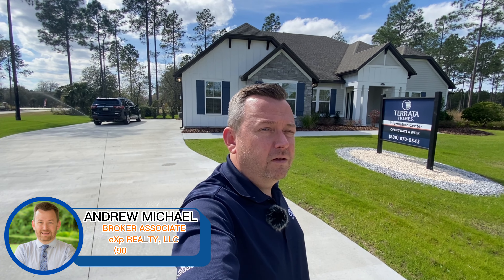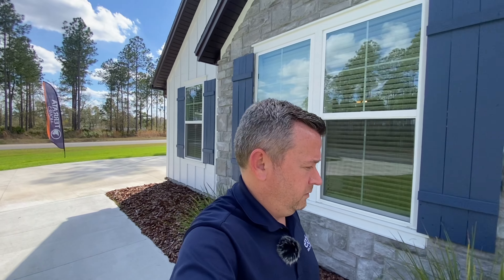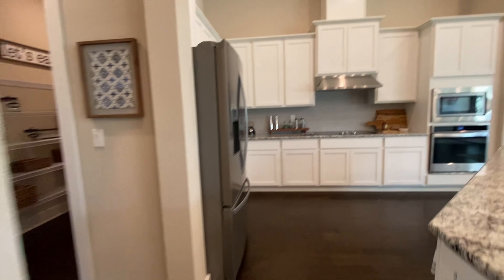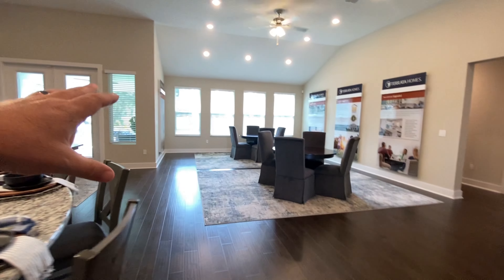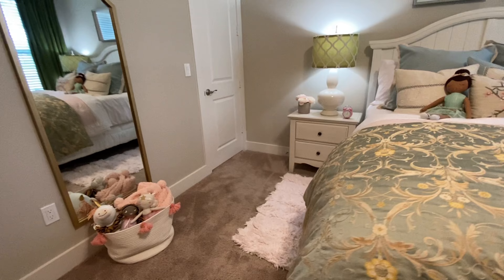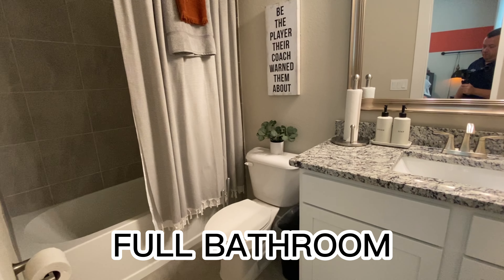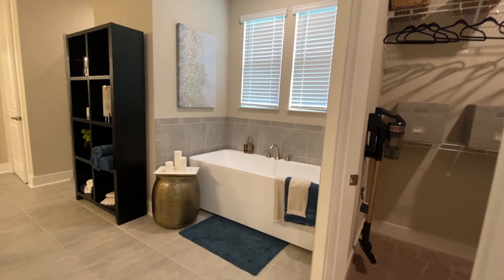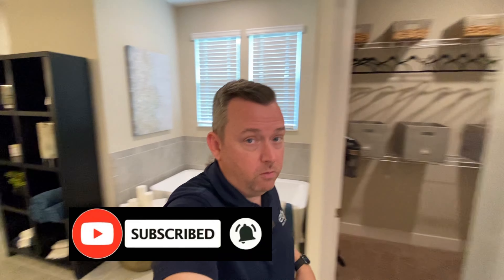New Construction Homes | one acre and larger lots | Florida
Are you looking for at new construction homes with one acre and larger lots in NE Florida? This video is one of a series in Southern Pines. Southern Pines is a new construction community in Callahan/ Hilliard Florida. The community is about 30 minutes to downtown Jacksonville Fl. If you are looking for a home on a larger than one acre lot, new construction, you want to have chickens, RV, etc then this may be a good option. LGI Homes luxury line Terrata Homes is building homes ranging in size from just under 1800 heated sqft to just over 4000 heated sqft.

This video is a tour of their Mantel model. We are going to walk the home and discuss it's pros and cons. The Mantel offers 4bedrooms, 3 bathrooms, a 3 car garage, and around 3261 heated sqft.

If you would like to learn more about Southern Pines check out the video below. We tour more models, talk with the site agent, and drive the community.

My name is Andrew Michael and I'm a life long resident of the great state of Florida. I went to college at The Citadel, The Military College of South Carolina and have served both with the Marines in the invasion or Iraq and a local Sheriff's Department for 14 years. Today I help buyers and sellers with their real estate needs. If you have any questions or want to talk about finding the perfect home for your family please call/text .

Andrew Michael
Real Estate Agent